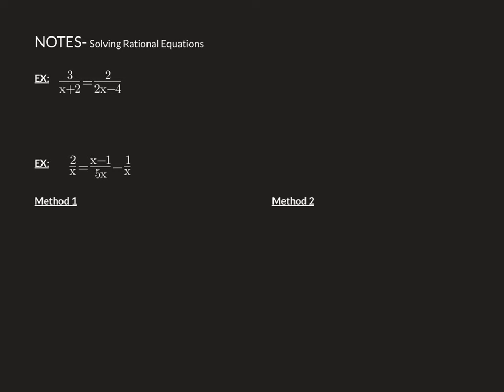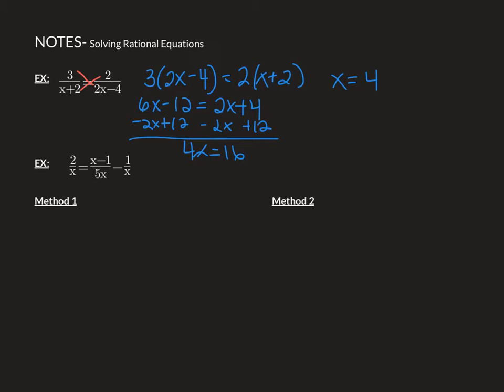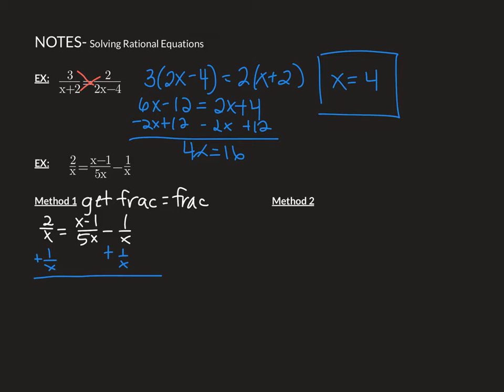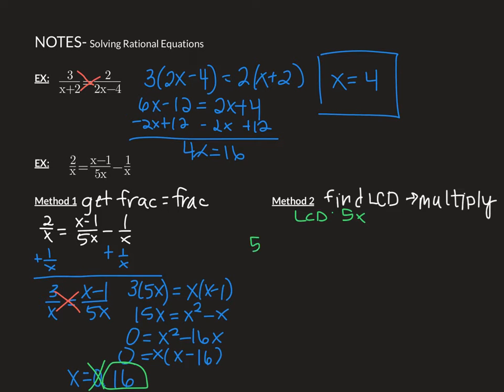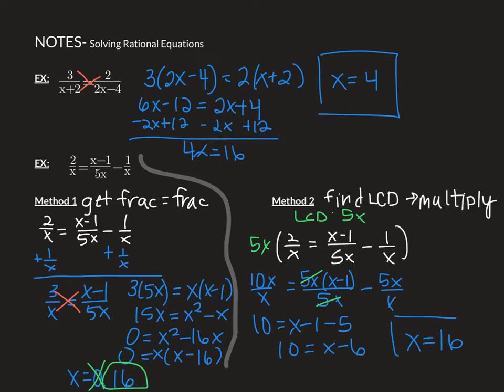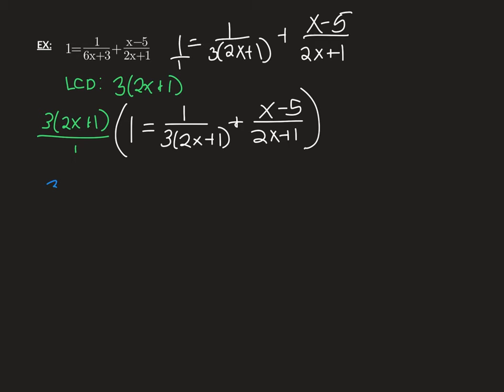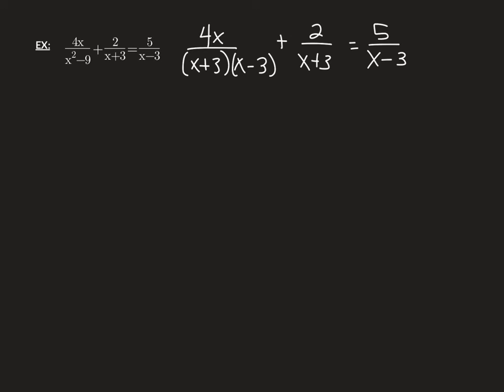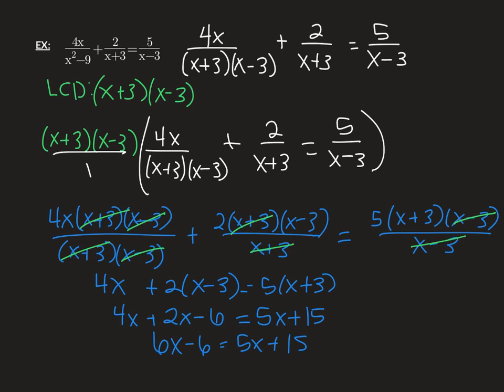Solving Rational Equations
Algebra 2/Trig-8-6 Solving Rational Equations-This video explains the ideas of solving rational equations focusing on two different methods.